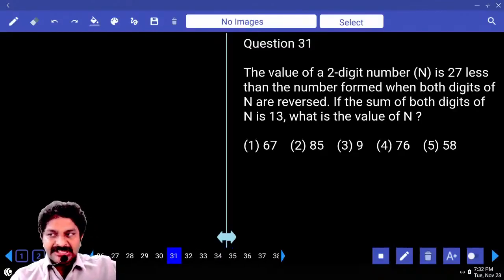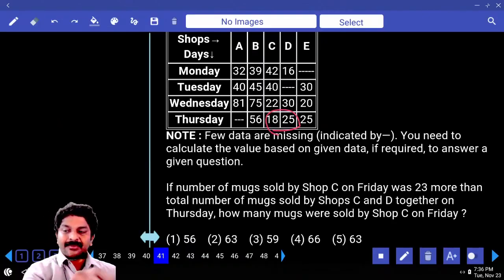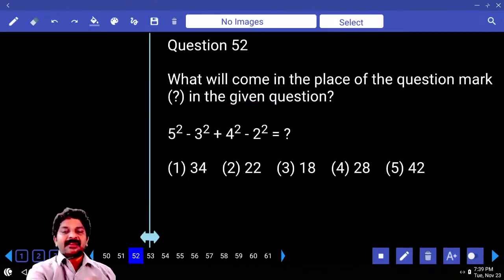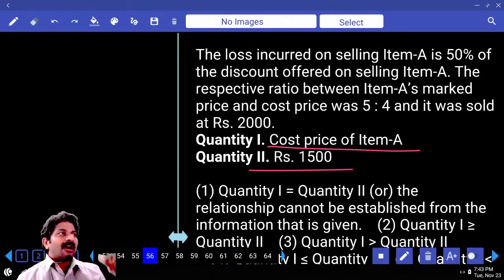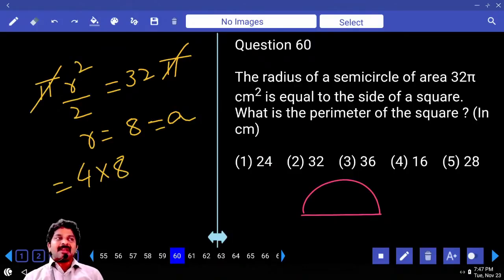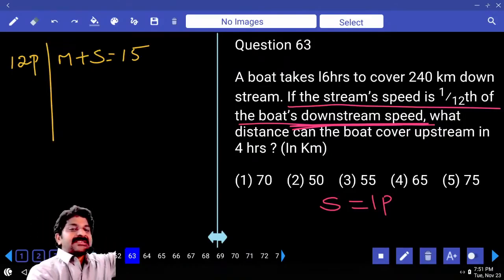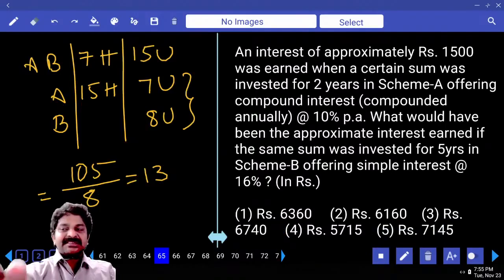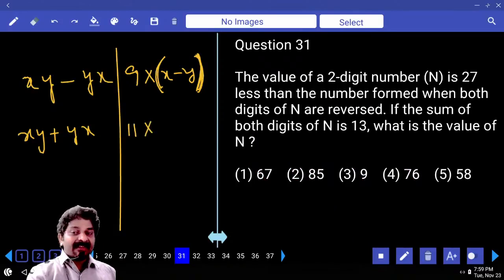QUANT PRACTICE SET | IMPORTANT QUESTIONS WITH SHORT TRICKS FOR UPCOMING BANK EXAMS | SBI | IBPS